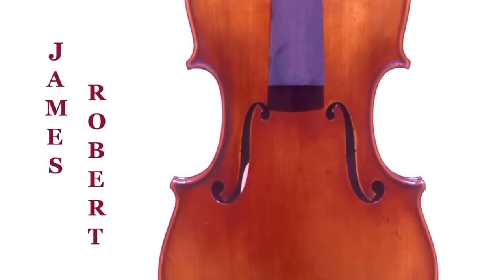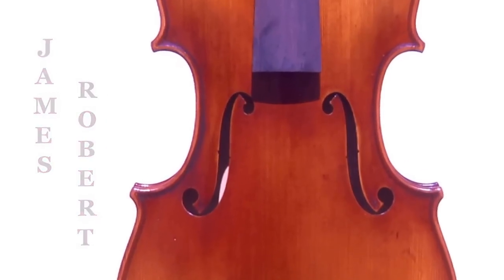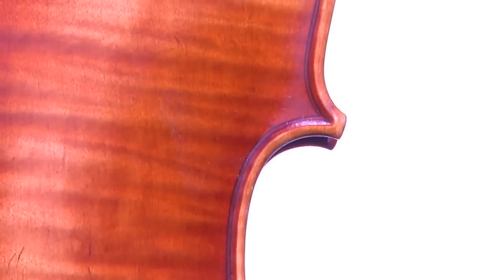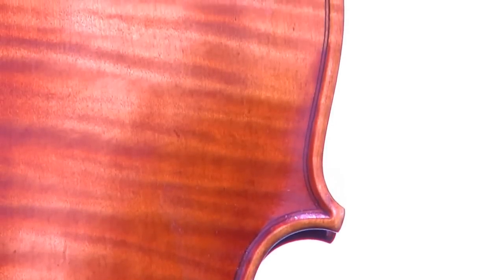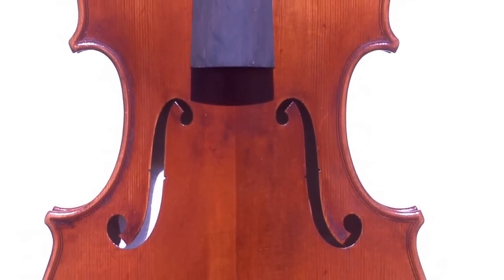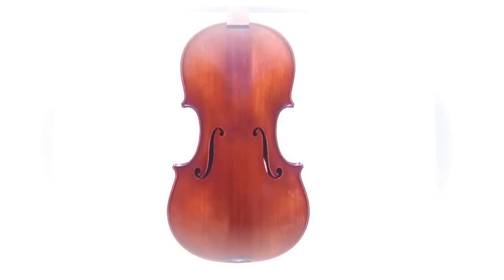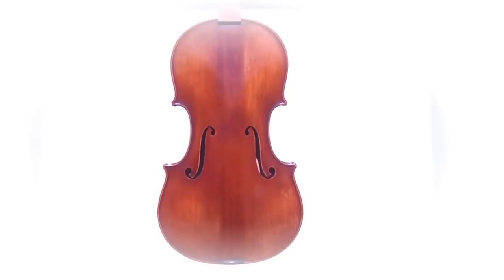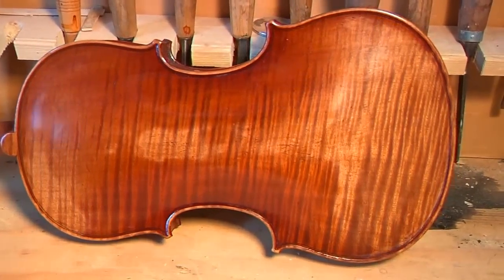violin varnish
recently varnished violins